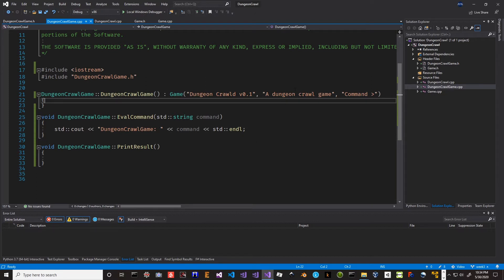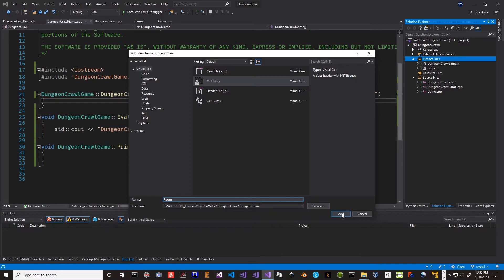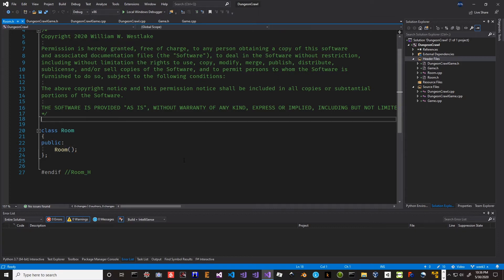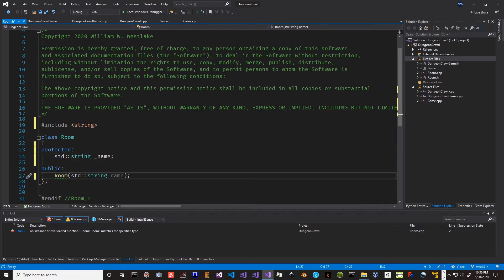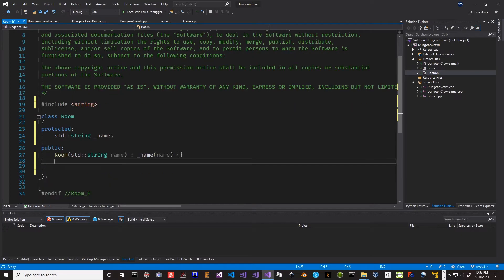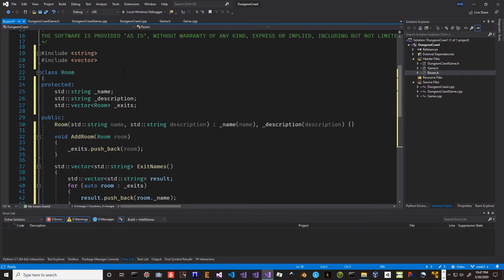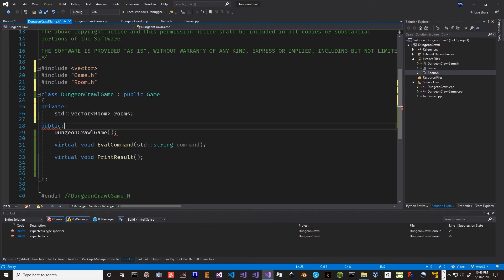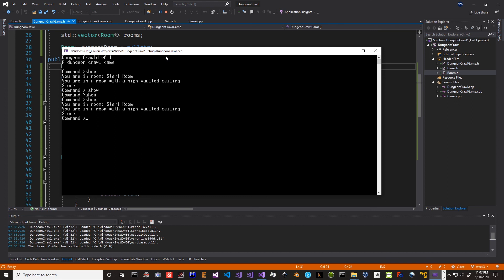Ep 7 Dungeon Crawl with Classes Part 2